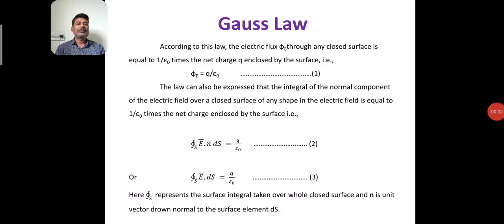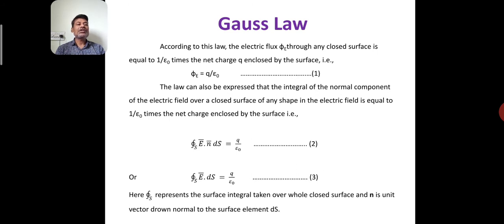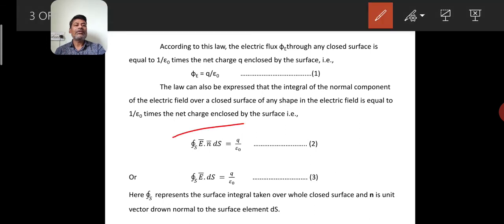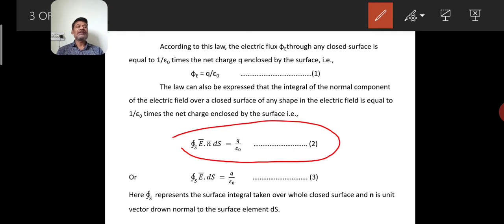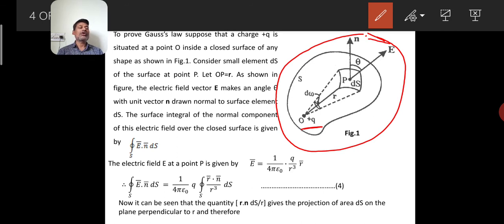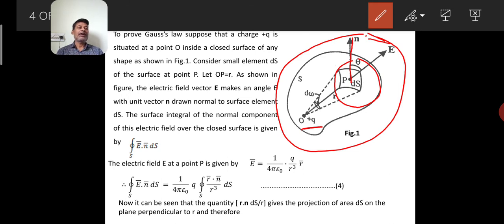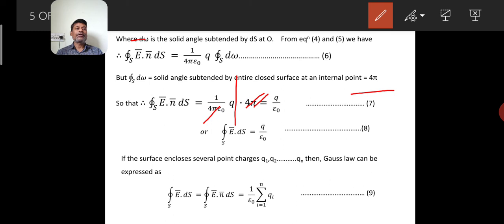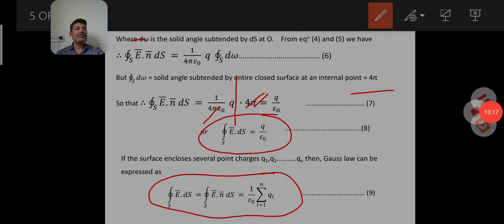Gauss Law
Dr. Mitkar S.R.  Physics Dept.